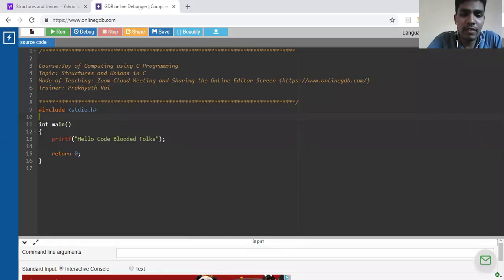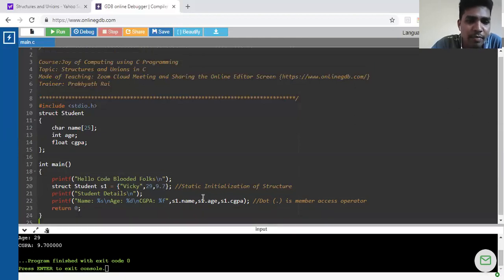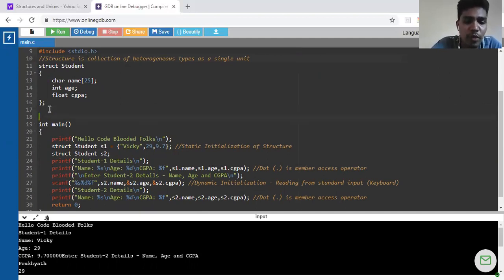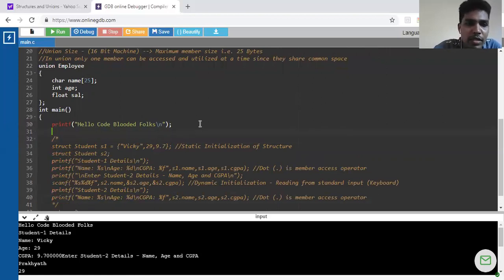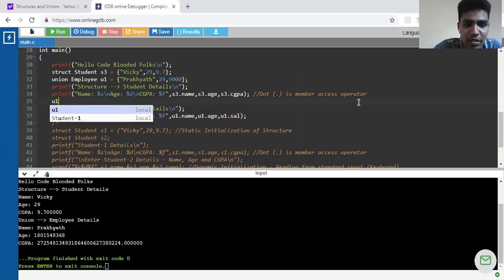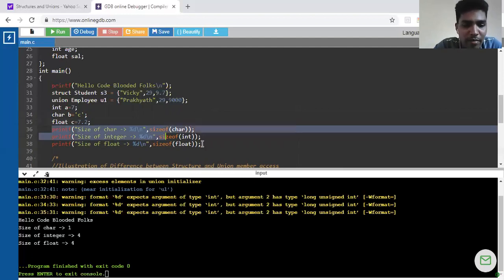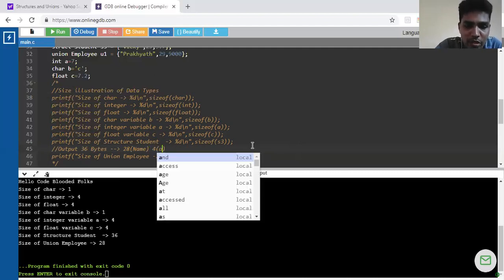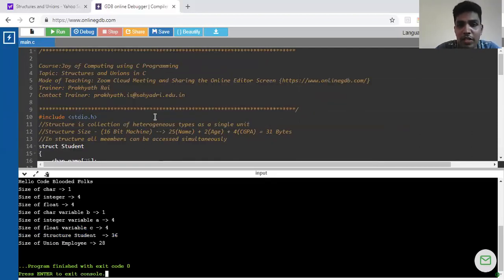Structures and Unions in C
The video takes the folks through the following concepts of C Programming,
* Structure Declaration
* Structure Initialization {Static and Dynamic}
* Accessing Members of Structures
* Union Declaration
* Union Initialization
* Accessing Members of Union
* Illustration of difference between Structures and Unions